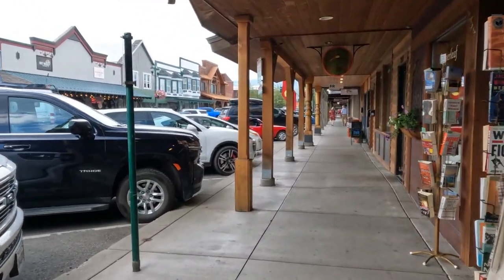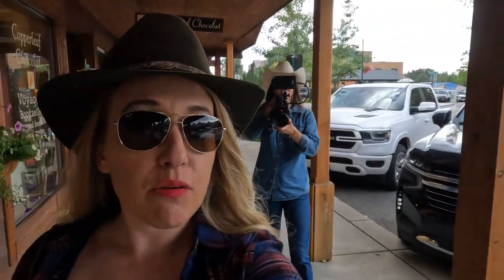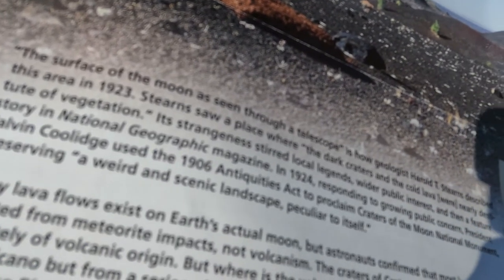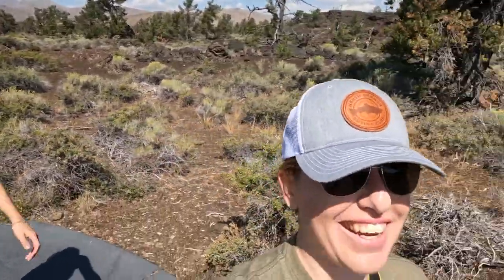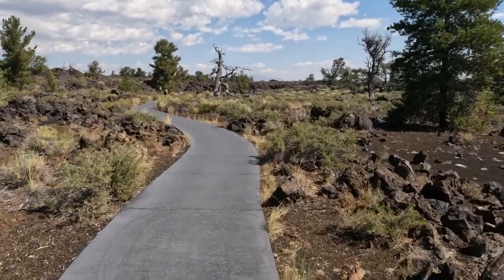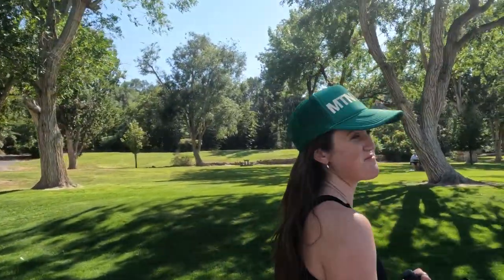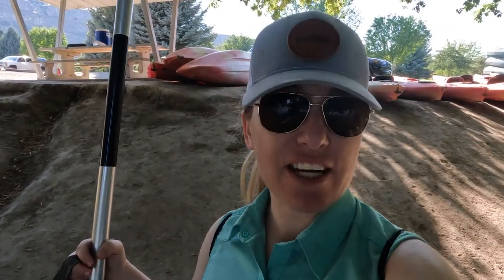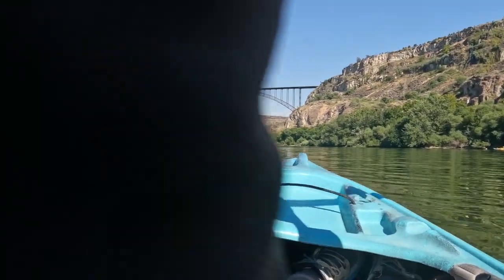VLOG: Hidden Gems to See in Montana & Idaho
​@GabriellaHoffman and @itsmadisonhughes traveled 2,100 miles around Montana and Idaho to film two "Conservation Nation" videos and visited some hidden gems along the way. Watch to see the vistas, wildlife, and people they met in August 2022.

PLACES VISITED:
- Libby, MT/ Kootenai National Forest
- Whitefish, MT
- Stanley / Ketchum / Twin Falls, ID
- Twin Falls Visitor Center